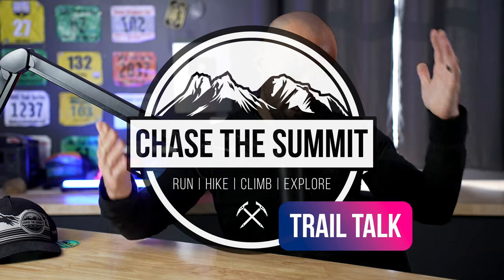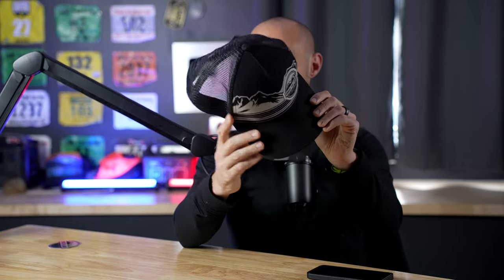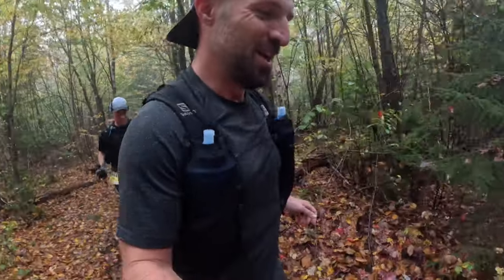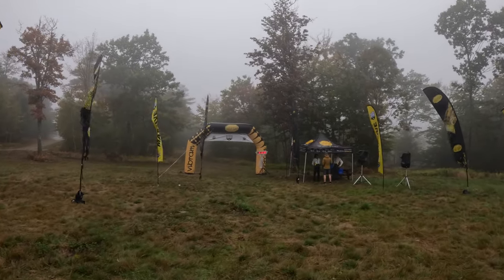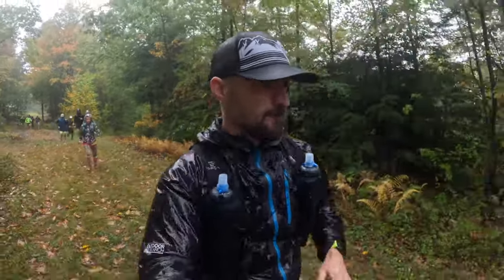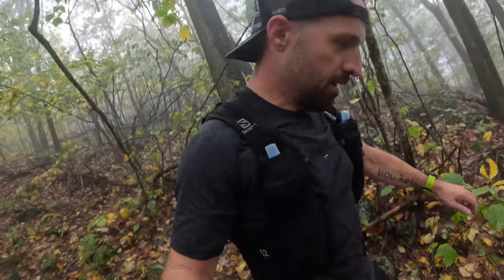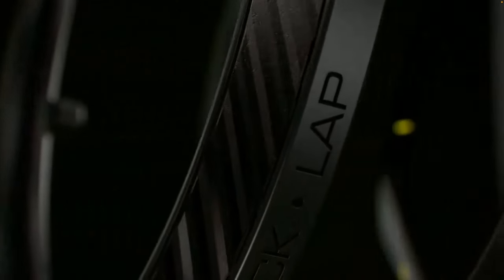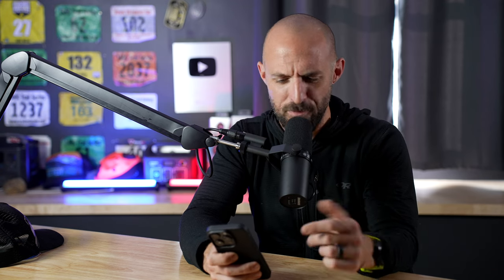100 Mile Race Recap, Suunto Race, Polar Vantage V3, and $3200 Garmin’s?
Chase the Summit 1751 Main Street # 843 Tewksbury, MA, 01876